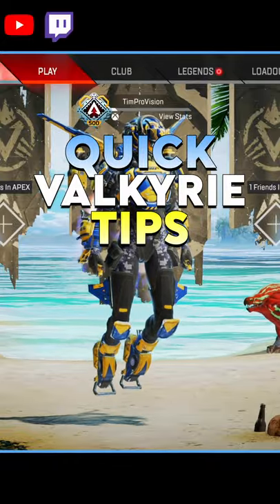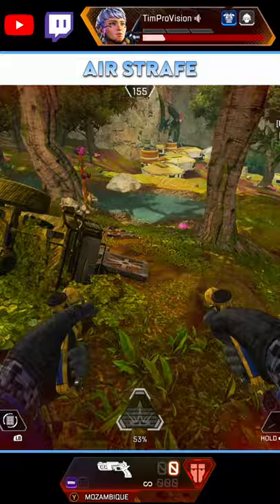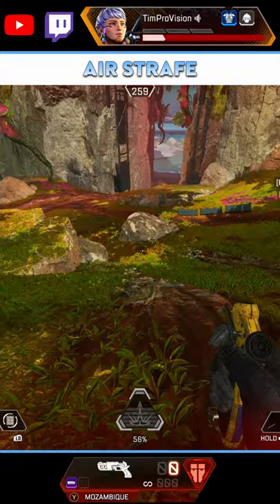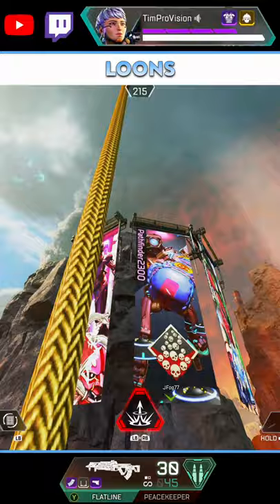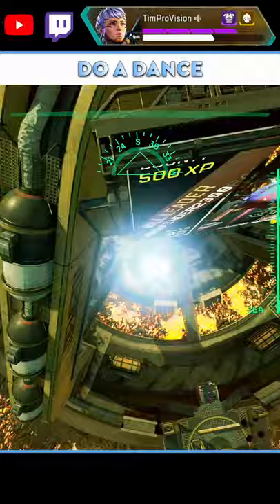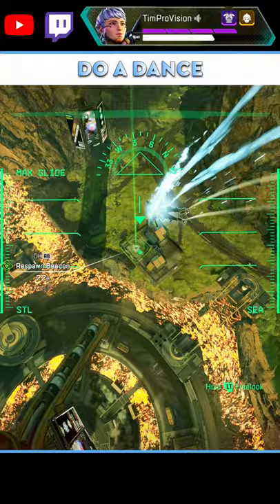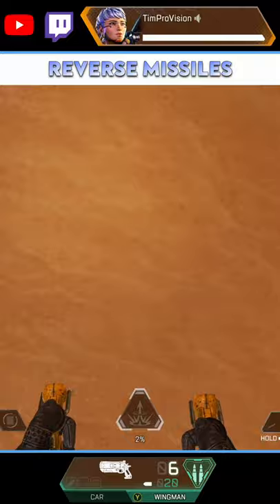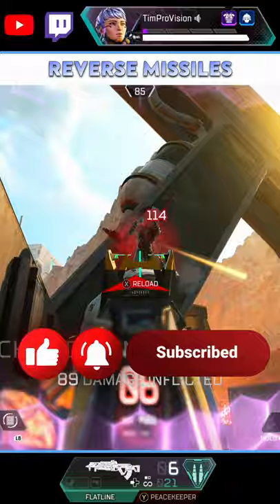Quick Valkyrie Tips and Tricks for Apex Legends!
Some Quick Valkyrie Tips and Tricks for Apex Legends today! Apex Legends Valkyrie is one of if not the best legend this season for a number of reasons and we dug real deep to get some interesting tips for you today. Let me know if you would like more Apex Legends Tips and Tricks on Valkyrie in the future or if we should redo the Apex Legends Valkyrie Guide!